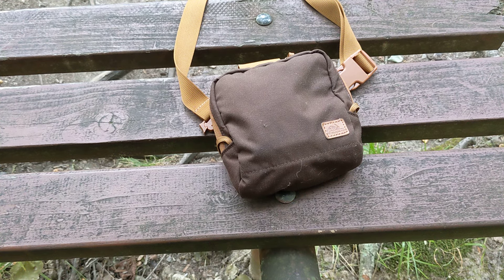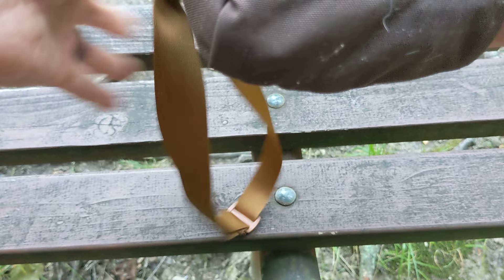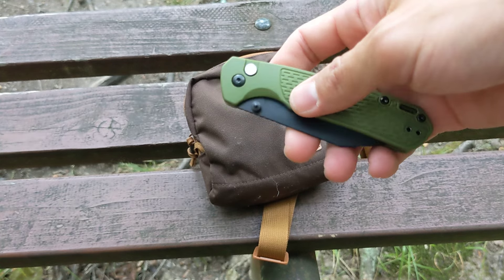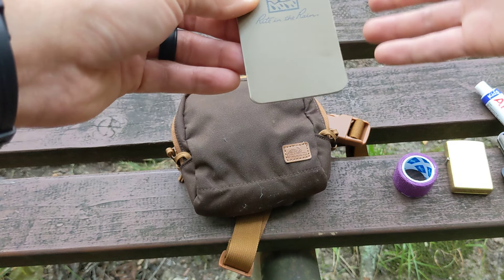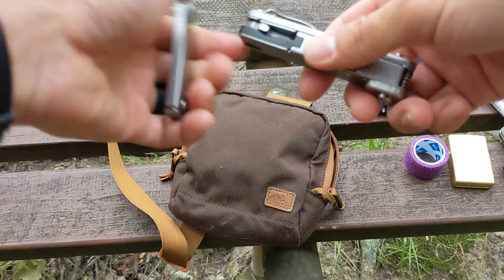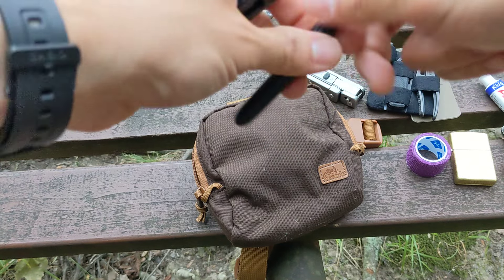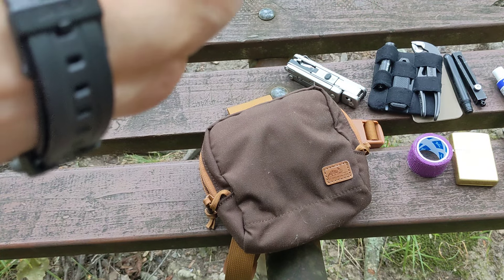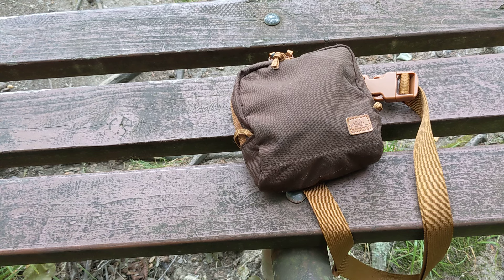HELIKON-TEX SERE POUCH - MY GO TO POUCH FOR THE TRAIL!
Helikon-Tex SERE Pouch
CJRB Pyrite Lite
Knipex Cobra XS Pliers
14-in-1 Multitool
Keychain/Pocket Knife
Olight I3E EOS Flashlight
Retractable Tweezers
Oknife Otacle D1
Rite In The Rain Pen
Rite In The Rain Notepad
Pocket Grid Organizer
Zippo Lighter
TG Plasma Lighter
After Bite